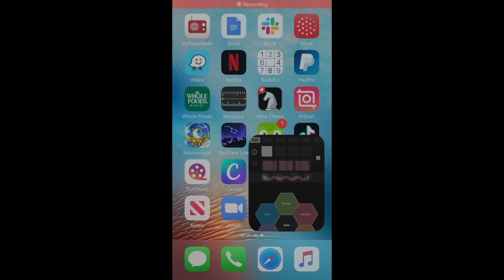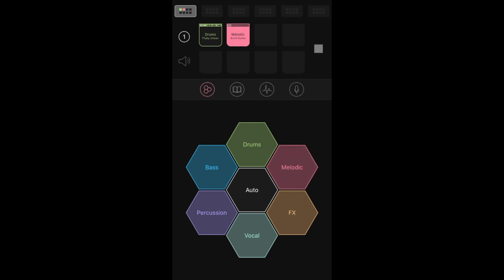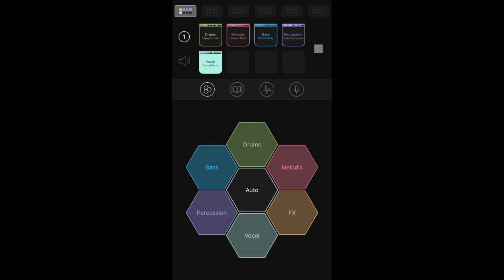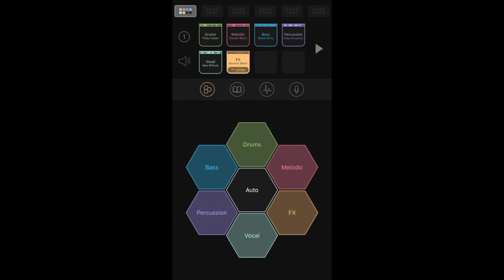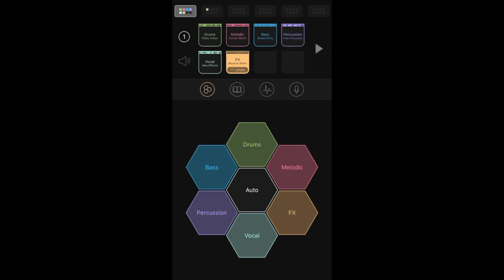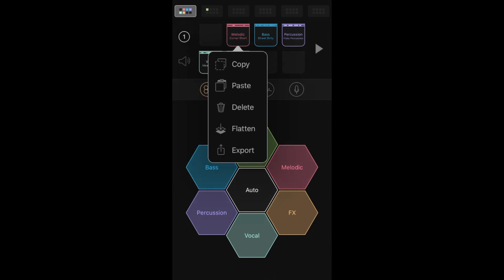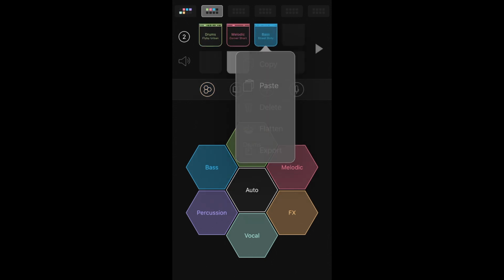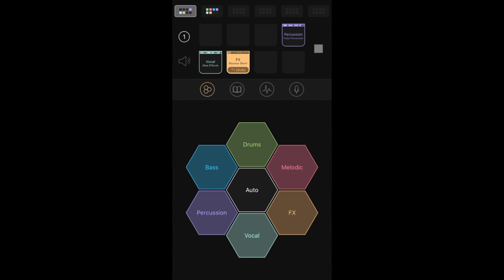Club at Home: Making Free Beats on Blocks Wave with Anders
Check out this 5-minute tutorial for preteens and teens to start making good sounding beats quickly. Download the free app "Blocks Wave" and give it a try!